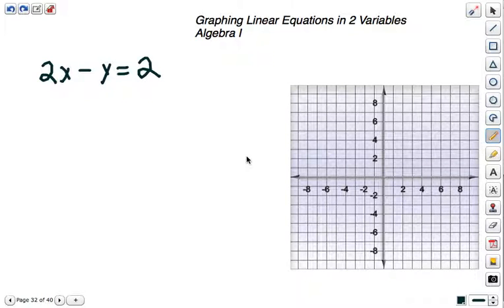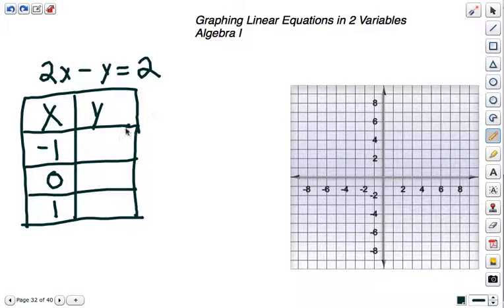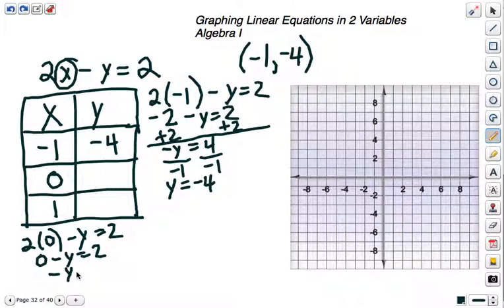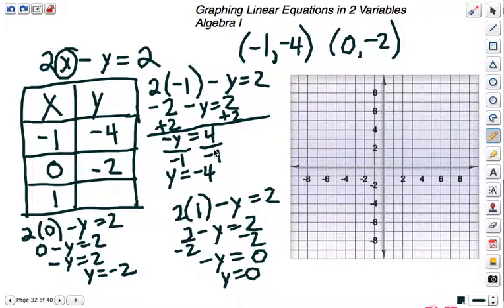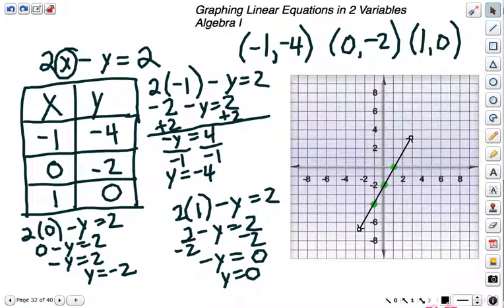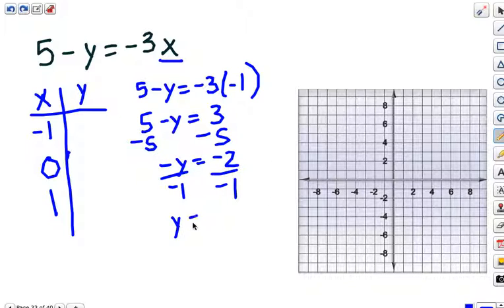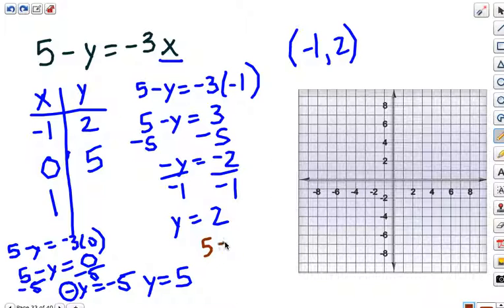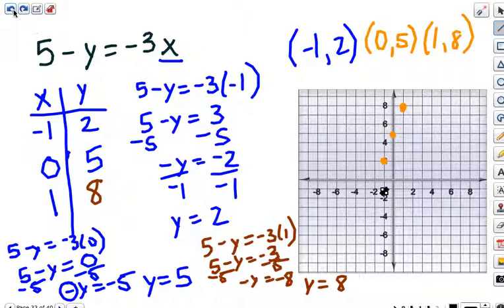Graphing Linear Equations in 2 variables